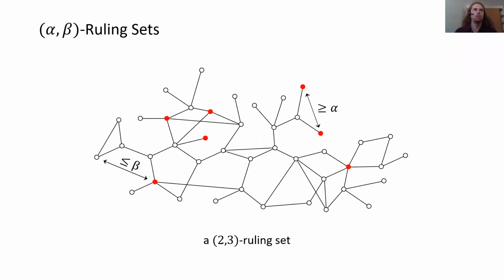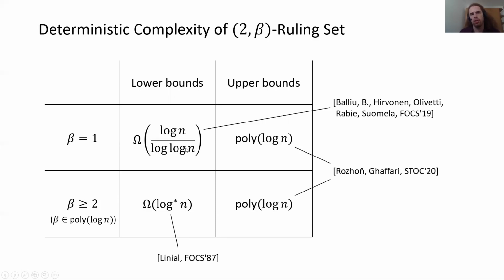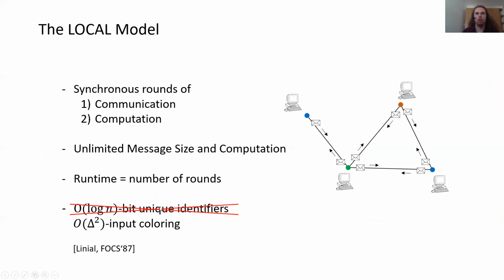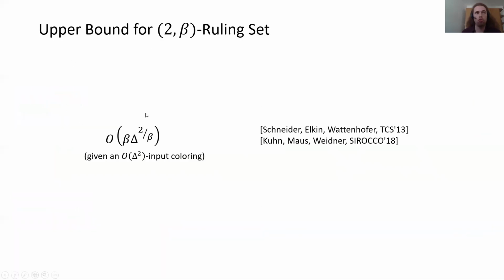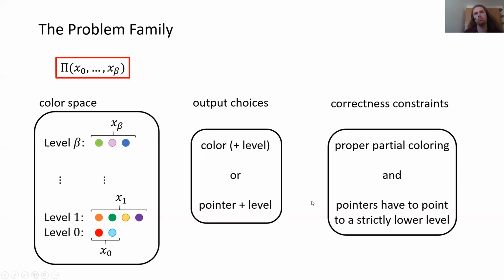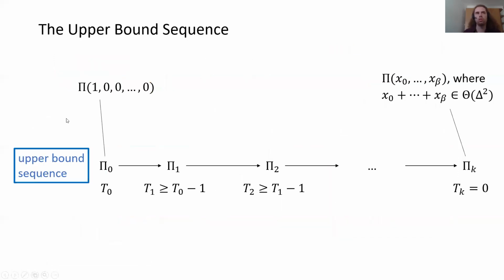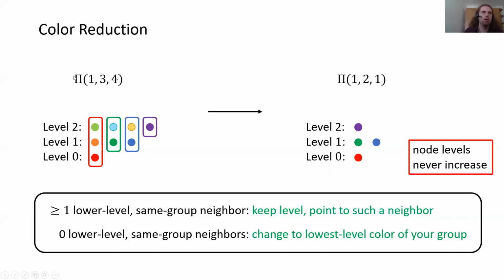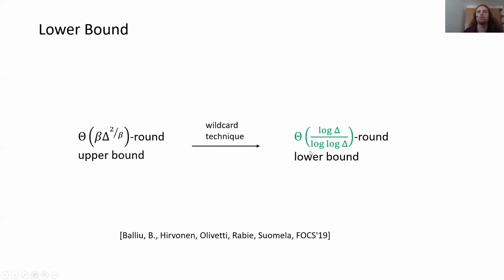WOLA 2020 - Sebastian Brandt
Lower Bounds for Ruling Sets in the LOCAL Model